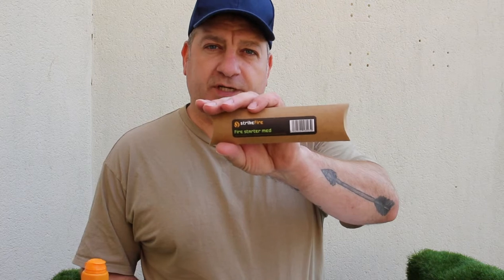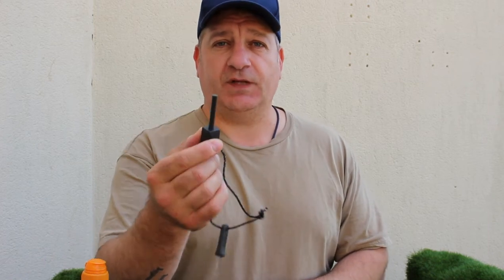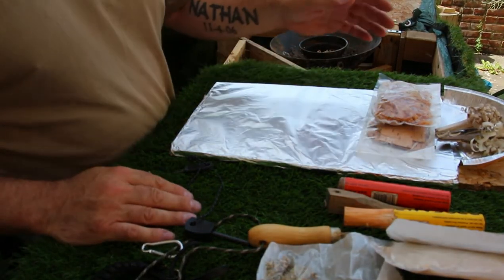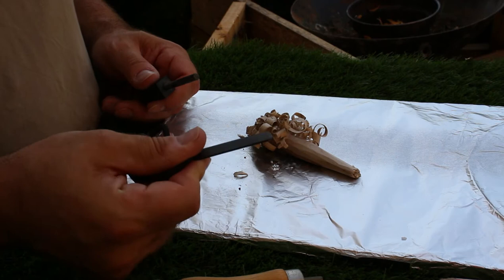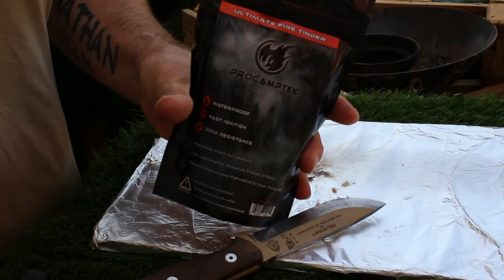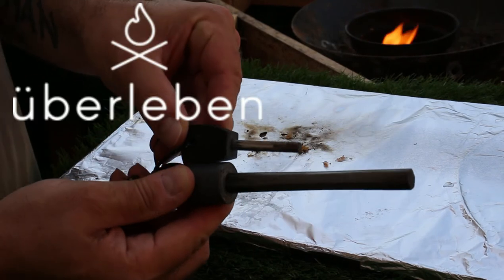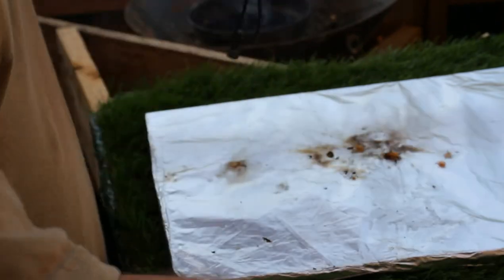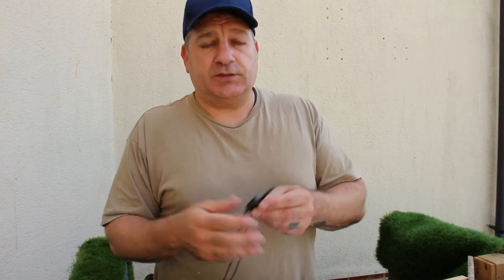Bushgear Budget Ferro Rod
Made in the EU to exacting standards, our firesteels will match or even superceed ANY firesteel currently on the market! A claim we are happy to stand by!

The Large size (also known as Army) is rated for 12,000 strikes whereas the Medium (also known as Scout) is rated for up to 3,000 strikes. Both provide reliable fire lighting solutions in almost any meteorological conditions. When "struck" with an appropriate tool, our firesteels will produce sparks of up to 3,000 degrees celsius, meaning even low quality or slightly damp tinders can be ignited. Exactly what is needed in a survival scenario.

Scope of use

Great for camping, campfires, stoves, bushcraft, firecraft, survival, prepping , bugout and more.

Specifications

Large (Army) - 7.5cm x 0.9cm - Rated for 12,000 strikes.

Medium (Scout) - 5.0cm x 0.6cm - Rated for 3,000 strikes.

Accept no inferior copies.

StrikeFire is made in Britain!

Ferrocerium fire starters, like the StrikeFire, have become a fundamental tool in bushcraft, as they are the most dependable means of lighting a fire with sparks, regardless of weather conditions. Unlike a box of matches or a cigarette lighter, the StrikeFire fire starter can light literally thousands of fires, 12,000 for this Large version. At 3,000 degrees Celsius, the sparks from a StrikeFire will light a huge range of natural and man-made tinders, including gas and petrol camping stoves.

The StrikeFire is a new British made product using the best ferrocerium rod available, a hardened steel scraper and reflective paracord lanyard.
Facebook Prepper in the woods